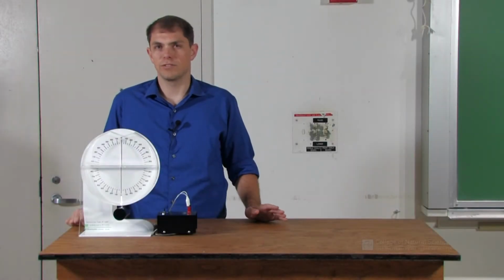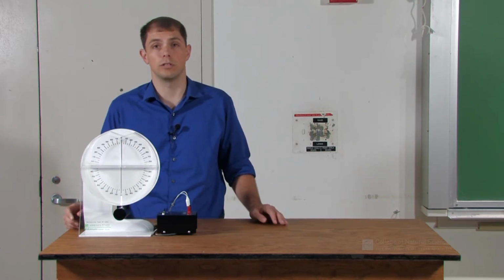Total Internal Reflection